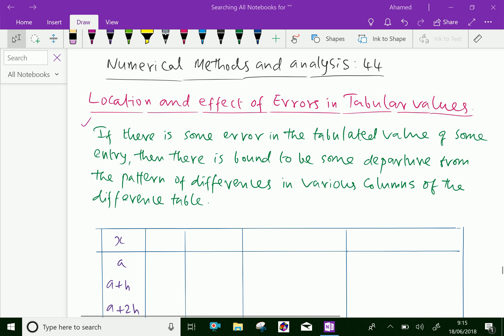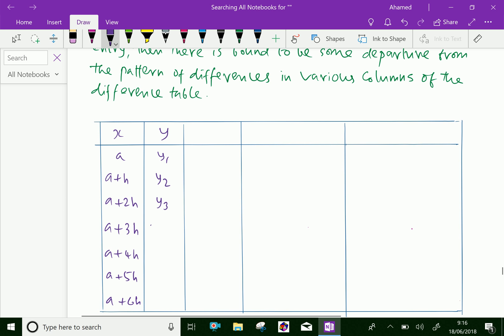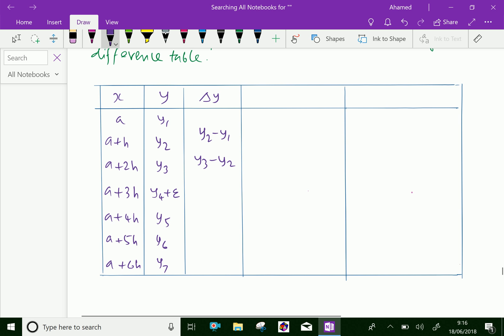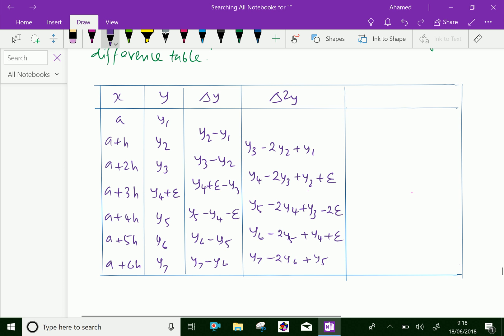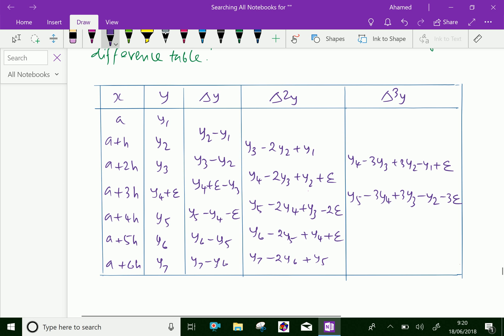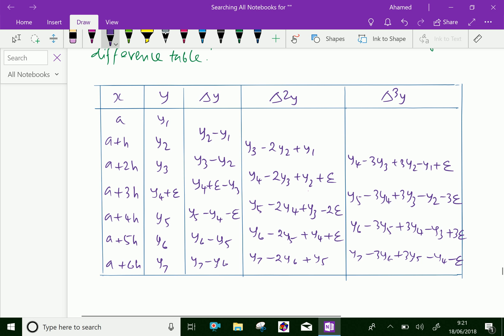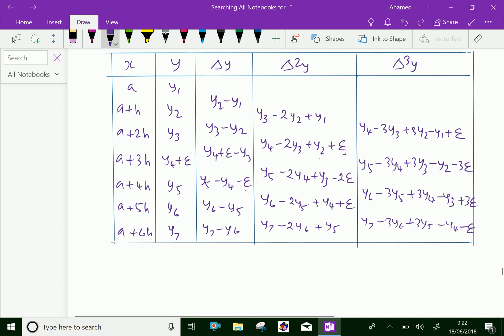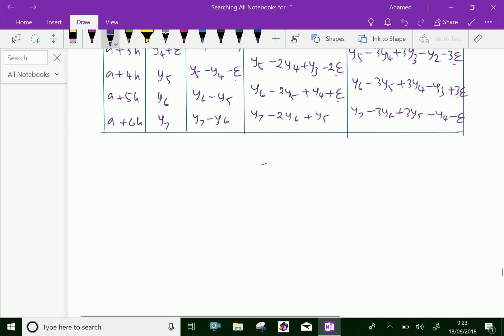Numerical methods and analysis : - ( Errors in difference table ) - 44.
Numerical methods and analysis: is the study of algorithms that use numerical approximation for the mathematical analysis. It naturally finds applications in all fields of engineering and the physical, natural sciences . Errors in difference table.